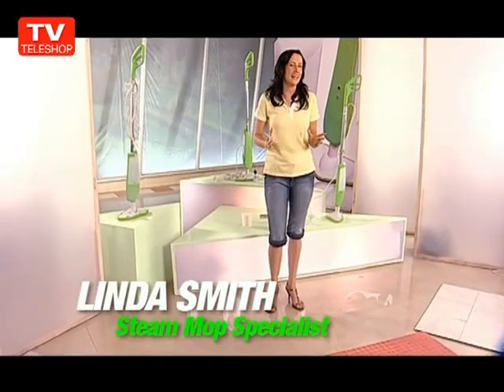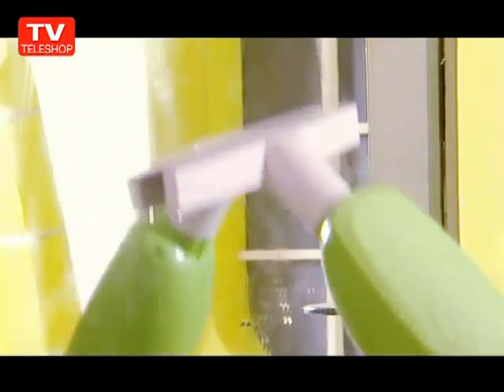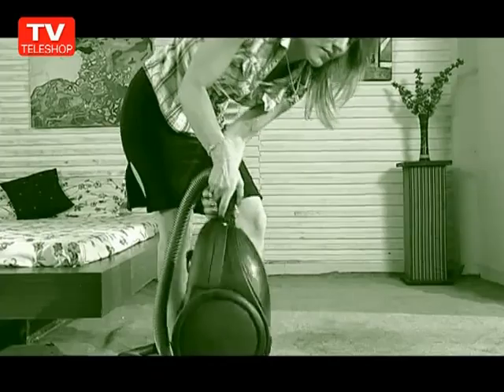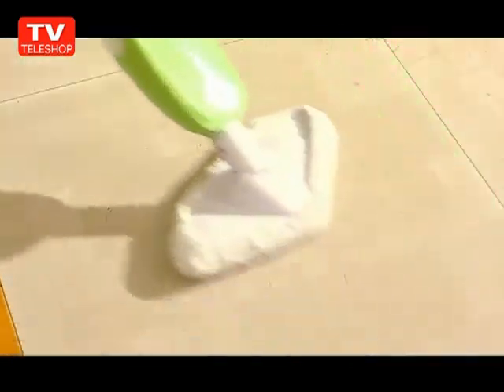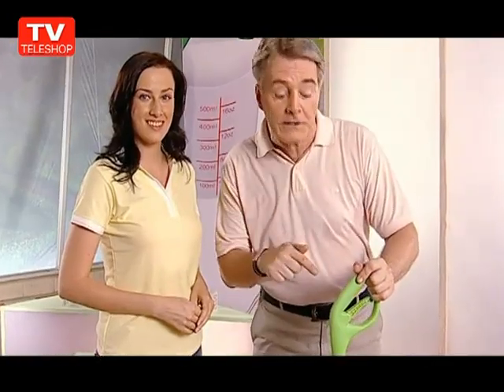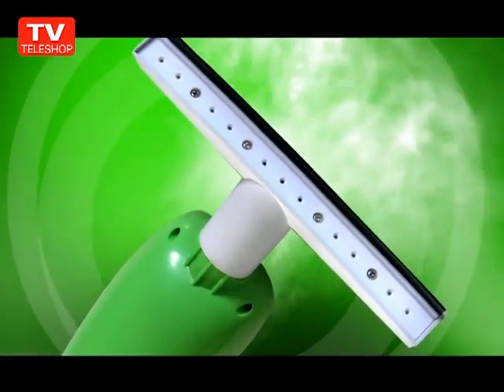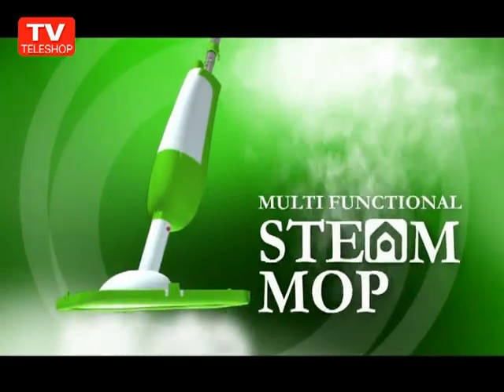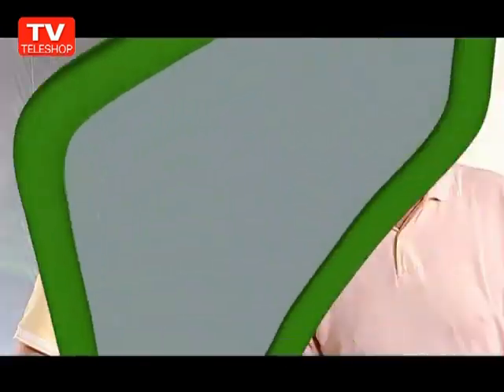Steam Mop TV Infomercial Film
Mumbai India